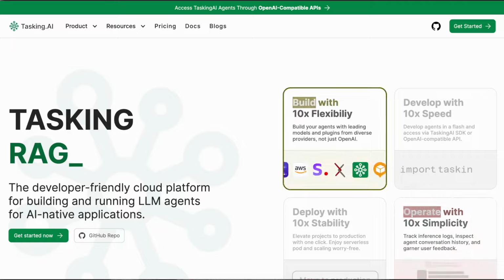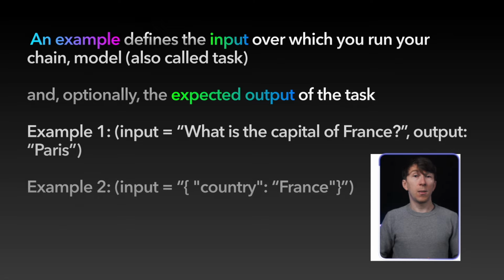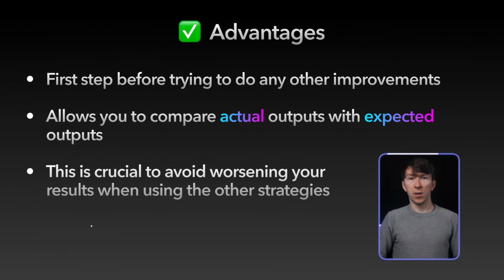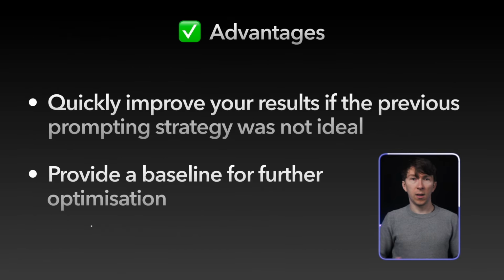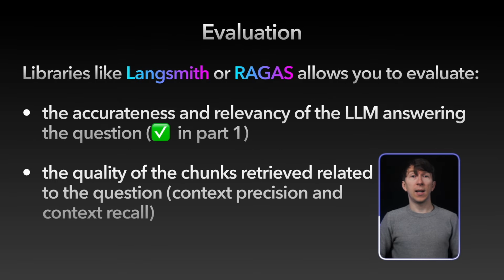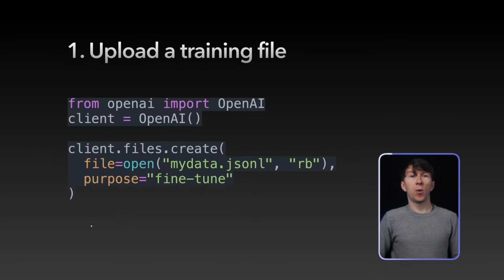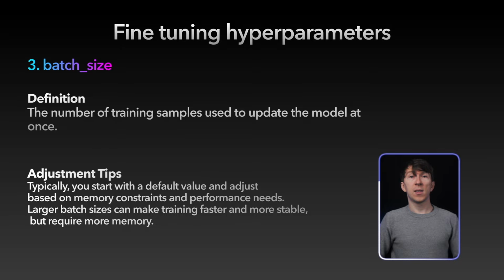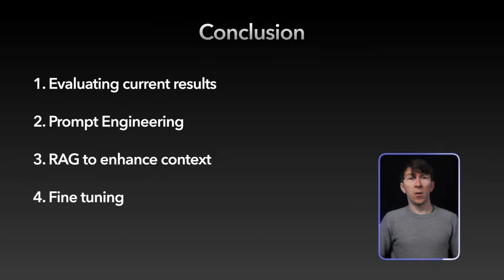4 Strategies to Improve Your AI Applications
Are you developing AI applications and seeking ways to bridge the gap between good and exceptional results? This video is for you!

In this video, I’ll be sharing four essential strategies to drastically improve your AI applications. Whether you're facing issues with inconsistent quality, frequent errors, or hallucinated responses, these strategies will guide you towards achieving consistent, high-quality outcomes.

We'll dive deep into each strategy, covering core concepts, practical applications, and best practices to ensure you get the most out of your AI projects. By the end of this video, you'll have a clear roadmap to refine your AI applications and achieve top-notch results every time.

Here's what we'll cover:
1. Evaluating Current Results 📊: Learn how to assess your application's performance using Langsmith for tracing and evaluations.

2. Prompt Engineering 📝: Discover tips and tricks to optimize your prompts for better results.

3. Retrieved Augmented Generation (RAG) 🔍: Understand how to enhance your model's context with specific information for more accurate outputs.

4.Fine Tuning 🎛️: Dive into the process of fine-tuning models to specialize them for specific tasks and improve their performance.

By watching this video, you'll learn:
- How to use Langsmith for detailed performance evaluations.
- Effective techniques for crafting better prompts.
- The benefits of RAG and how to implement it.
- Step-by-step guidance on fine-tuning models for optimal results.

Join me on this journey to unlock the full potential of your AI applications. Whether you're a novice or a seasoned AI developer, these strategies will help you achieve flawless performance.

⏰ Timestamps:
00:00 Introduction
01:18 Strategy 1
05:49 Strategy 2
08:09 Strategy 3
10:06 Strategy 4
17:07 Conclusion

👋🏻 About Me
I am Dona, a software engineer based in Sydney passionated about the wonderful world of AI.